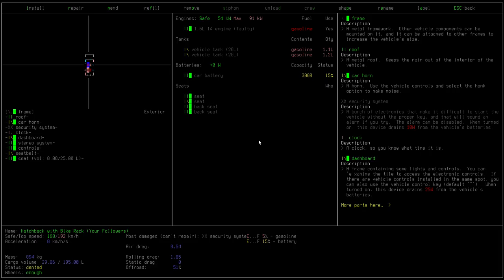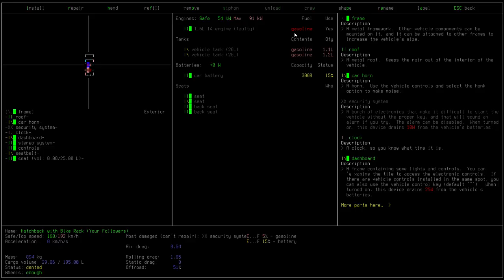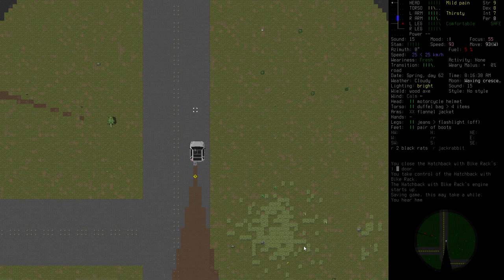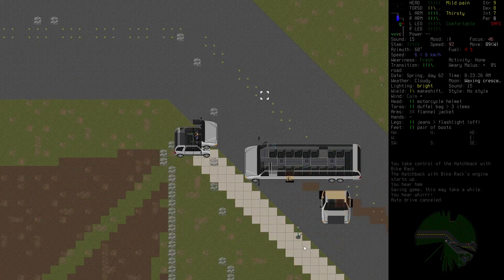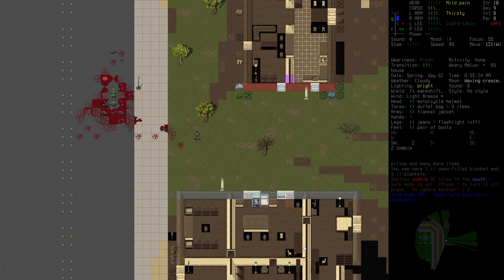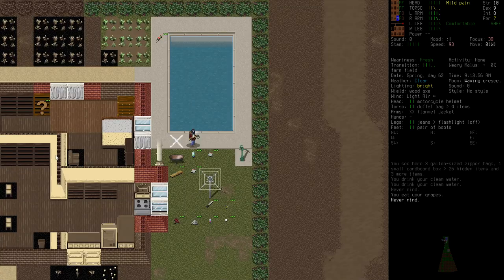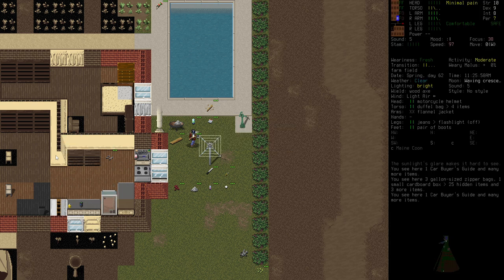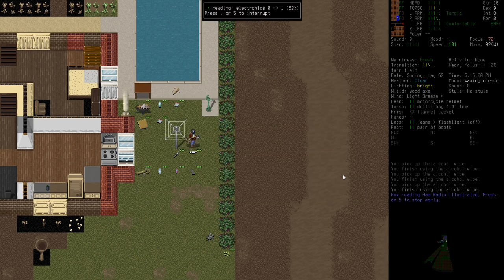VEHICLE BASICS - Cataclysm Dark Days Ahead CDDA GUIDE Ep 05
Link To Beginners CDDA Tutorial: shorturl.at/egnG4

Link To The Playlist of This Series: shorturl.at/byVWZ

Tileset and Map: Ultica
Soundpack: Otopack

This is my new CDDA tutorial series. I'll to my best to explain the gameplay of Cataclysm Dark Days Ahead.